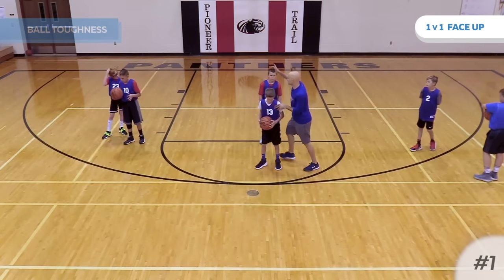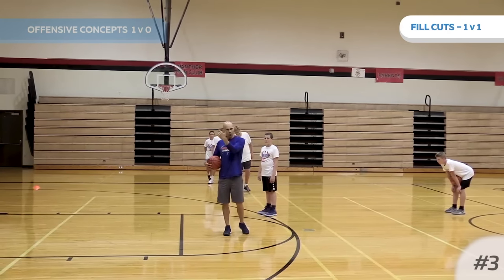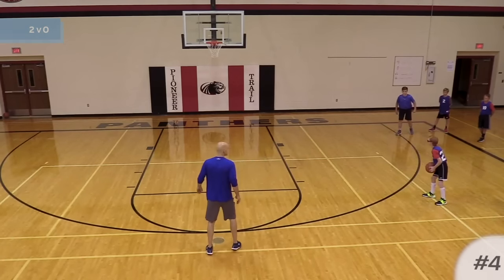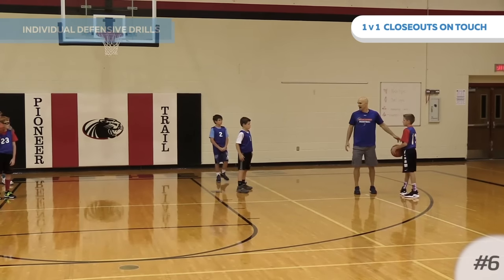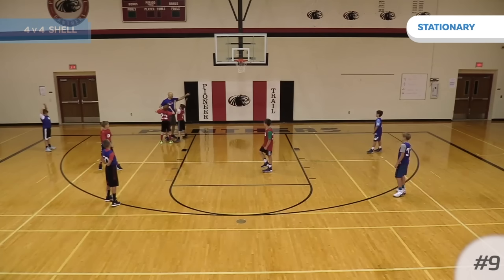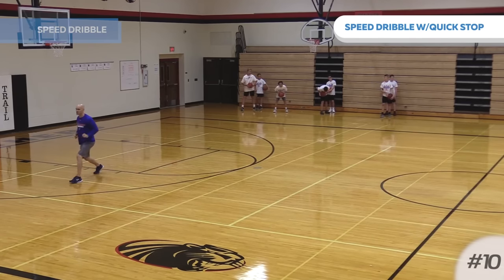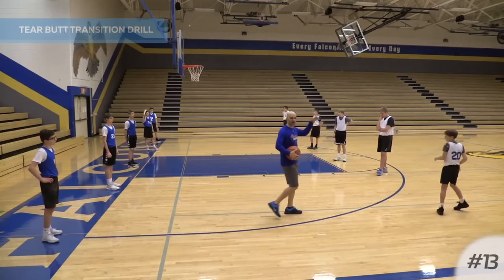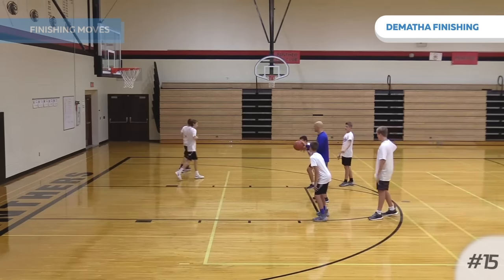15 Must Have Youth Basketball Drills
Download our FREE PDF with Youth Practice Plans with BONUS Drills!

In this video, you will learn 15 must have youth basketball drills to incorporate in your basketball practices this season. By incorporating these drills into your youth basketball practices you will see improvement in your team's ability to score, make stops, cut to the ball and have fun during the process.

These drills are best for kids ages 8-13 and will help them develop fundamental basketball skills, offense and defensive concepts as well as developing their basketball IQ.

Now let's explore what you will learn about in this video...

15 Youth Basketball Drills 0:00

Free PDF Download 0:46

Drill 1: Ball Security (1 v 1 Face Up) : 0:52
Drill 2: Passing & Cutting (Fill Cut & Rear Cut) 2:29
Drill 3: Offensive Concepts (Fill Cuts - 1 v 1) 6:02
Drill 4: Offensive Buildup (2 v 0 Offense) 7:39
Drill 5: Offensive Buildup (4 v 4 - 2 Dribbles) 12:12

Drill 6: Defensive Drills (1 v 1 - Closeout on the Touch) 13:50
Drill 7:  Defensive Drills (X Out Closeouts - 3 v 3) 15:50
Drill 8: Rebounding (2 v 2 Helpside Rebounding)  16:21
Drill 9: Rebounding (4 v 4 Shell D Stationary) 17:28
Drill 10: Ball Handling (Speed Dribbling) 23:03

Drill 11: Ball Handling (Duke Speed Dribble) 25:11
Drill 12: Transition (2 v 1 Break) 26:38
Drill 13: Transition (Tear Butt) 27:51
Drill 14: Finishing (1 v 1 Foster Drill) 31:24
Drill 15: Finishing (Dematha Finishing) 32:38

Free PDF Download 34:07